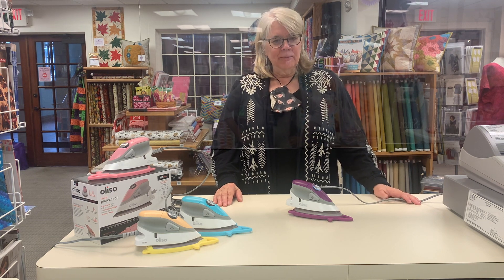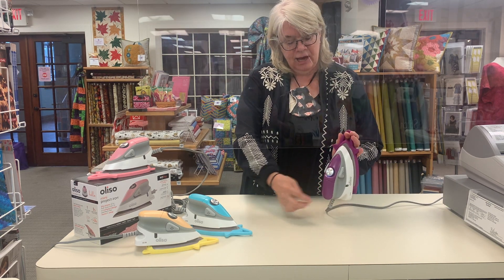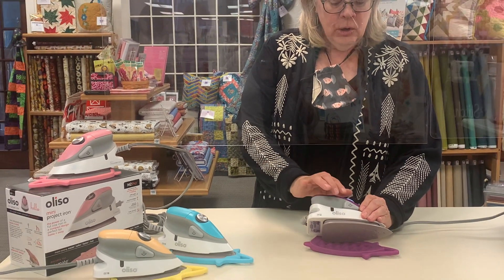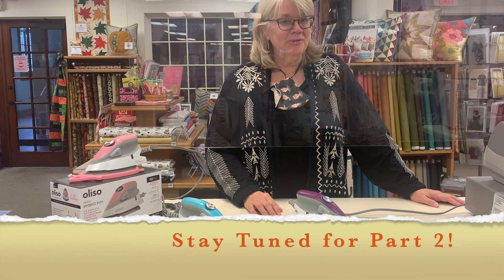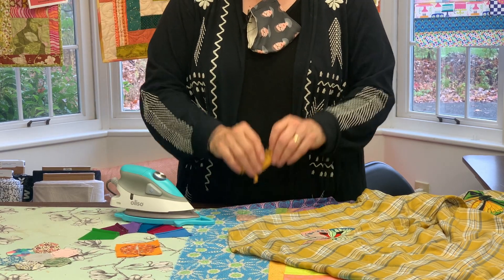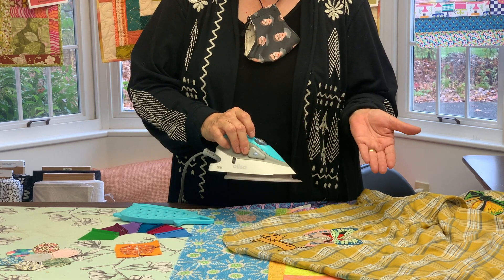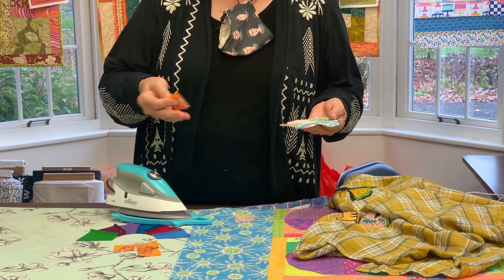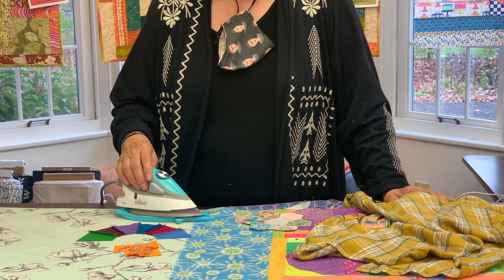Oliso and American Quilt Retailer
Michele visits quilt retailers and gives a demo of the Oliso Mini Irons as well as tells you how to carry them in your store!